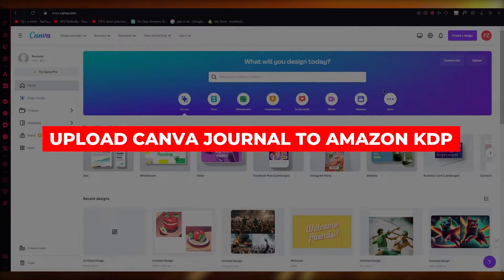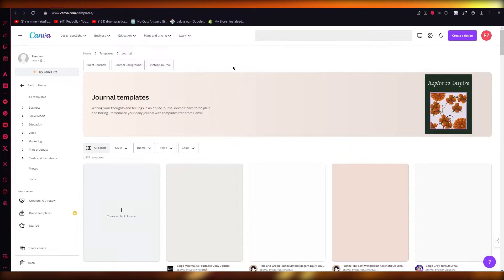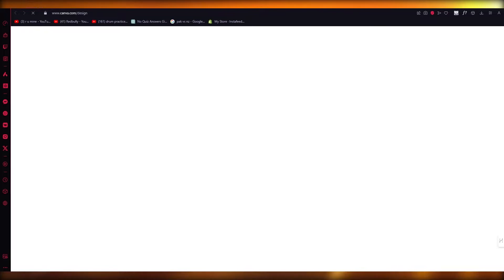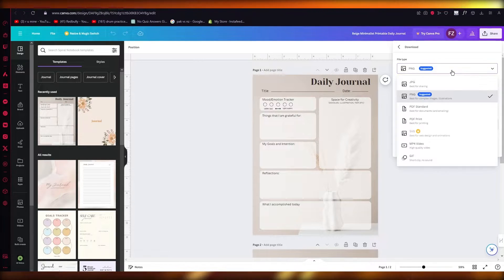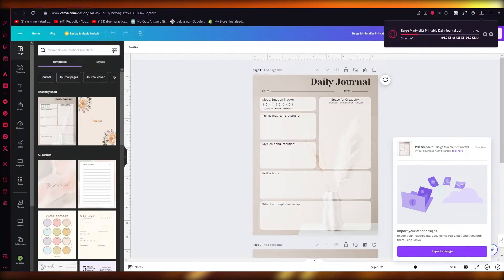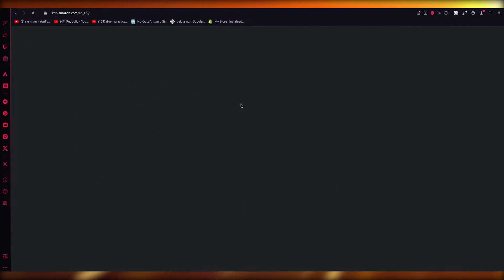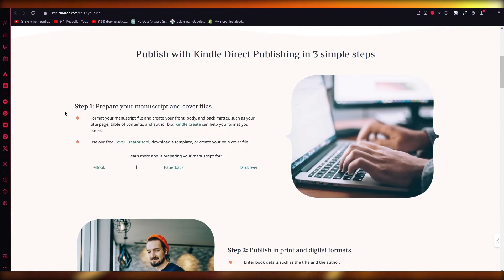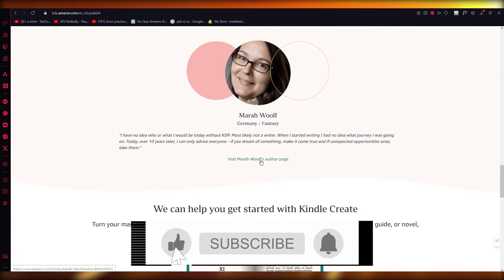How To Upload Canva Journal To Amazon Kdp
In this video I show you How To Upload Canva Journal To Amazon Kdp. This video will cover everything that you need to know and help you get started with this software.